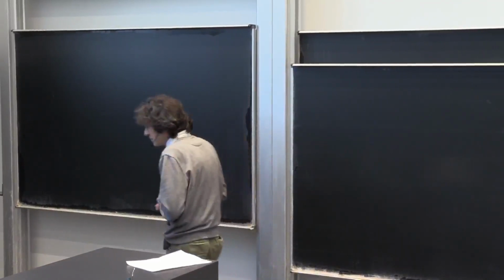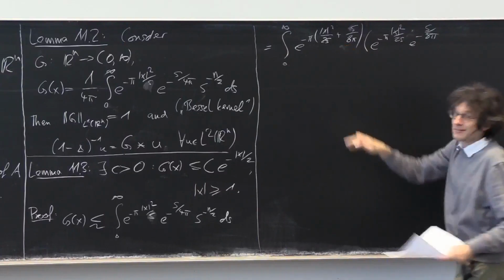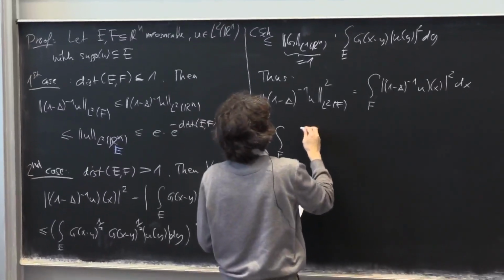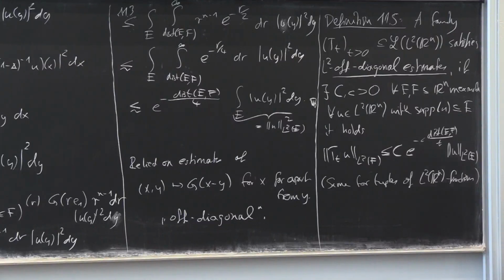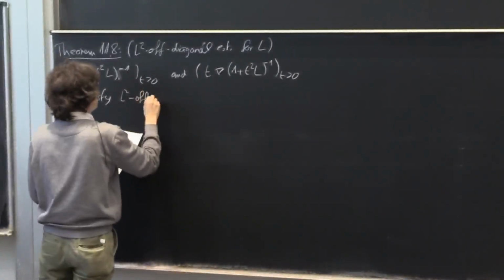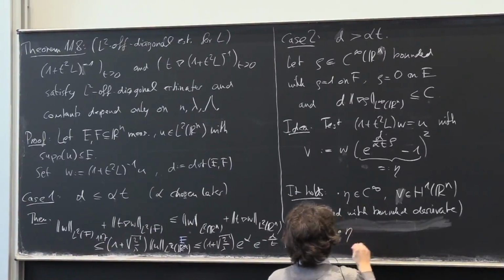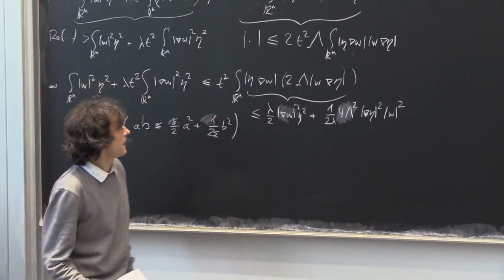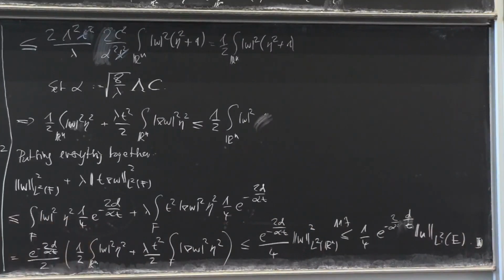Lecture 11.1: Off diagonal behavior - part 1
Lecture 11.1 0:00
Notation 11.1. 4:16
Lemma 11.2. 6:11
Lemma 11.3. 9:27
Proposition 11.4. 16:51
Definition 11.5. 35:52
Lemma 11.7. 42:59
Theorem 11.8. 52:28